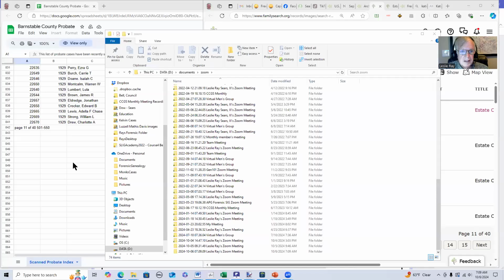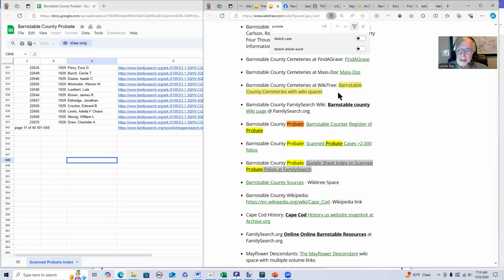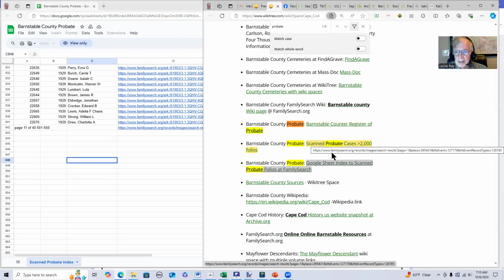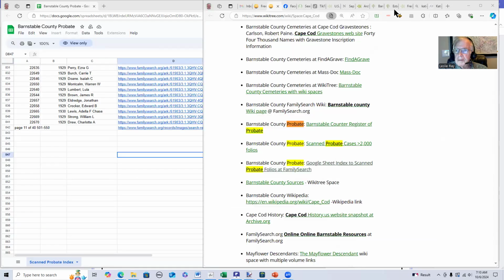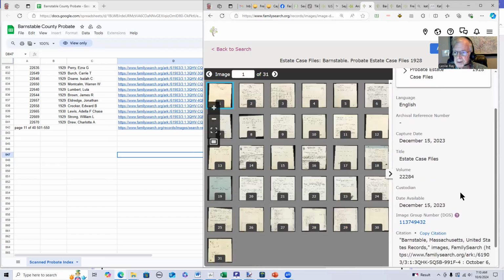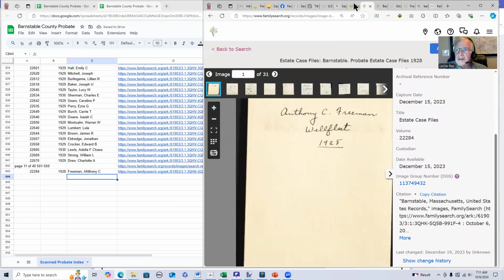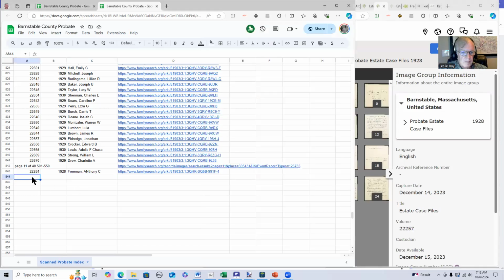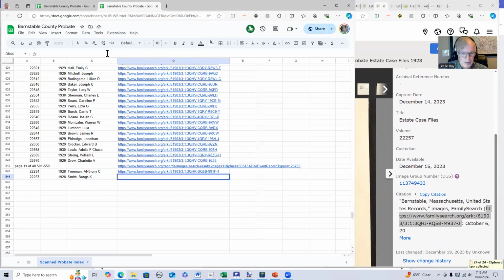RaysRoutineRecording003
Barnstable County Probate indexing